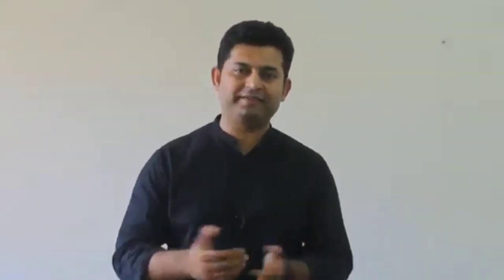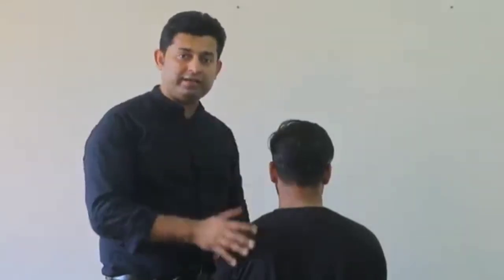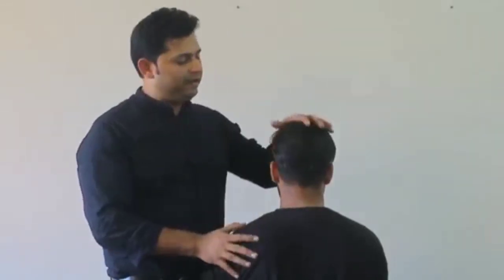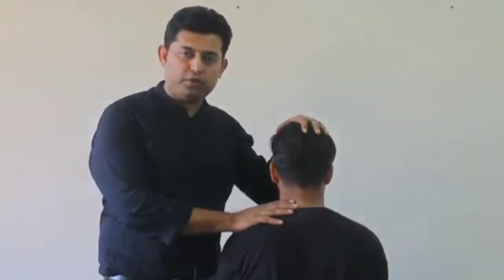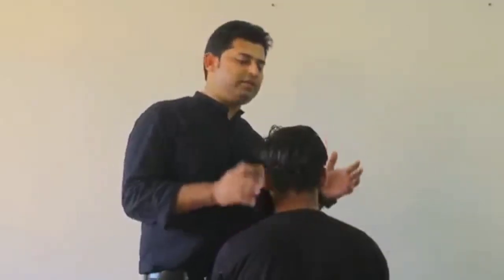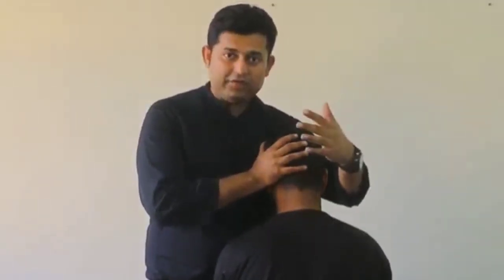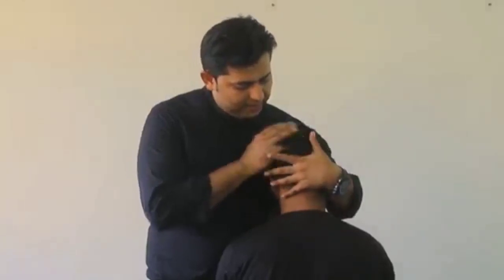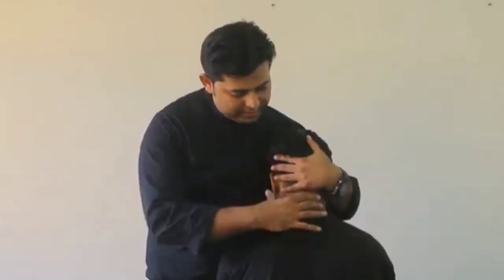FUNCTIONAL SOFT TISSUE RELEASE TECHNIQUE FOR RELIEVING TENSION AND PAIN IN NECK MUSCLES